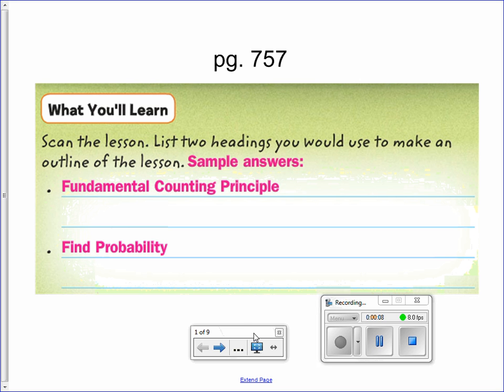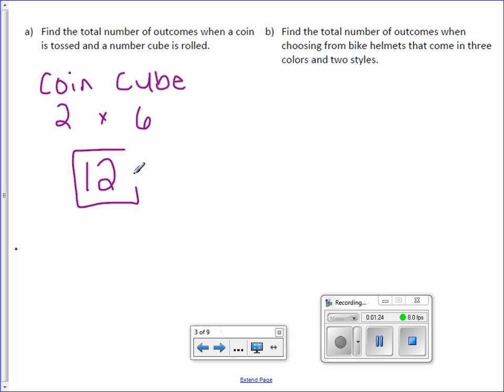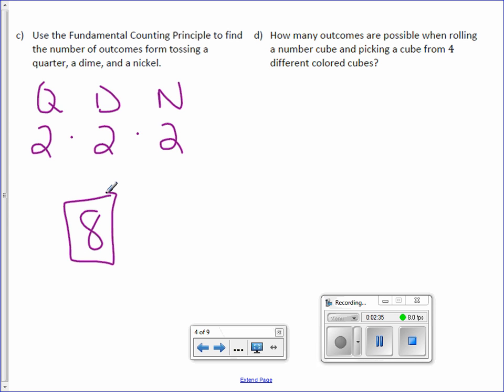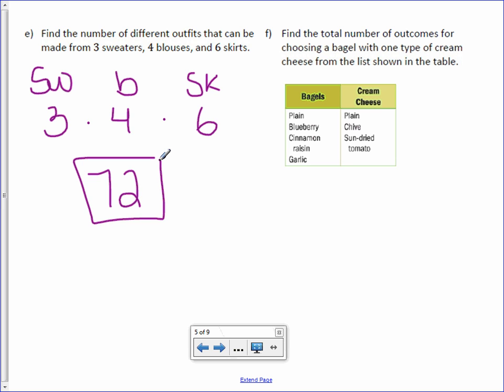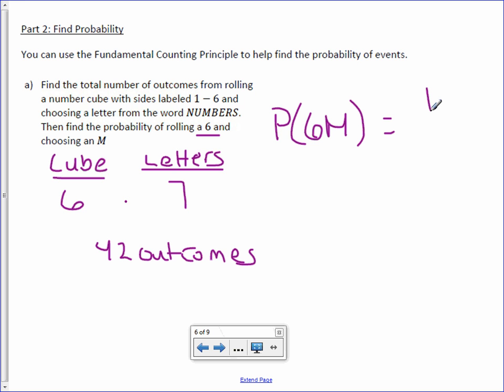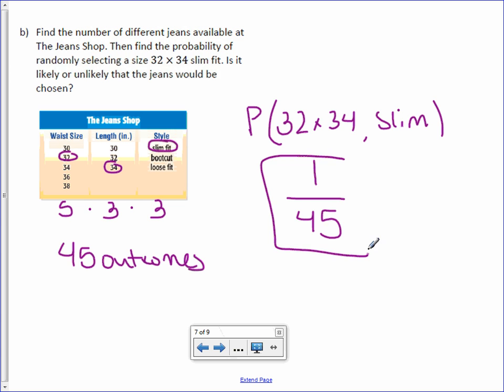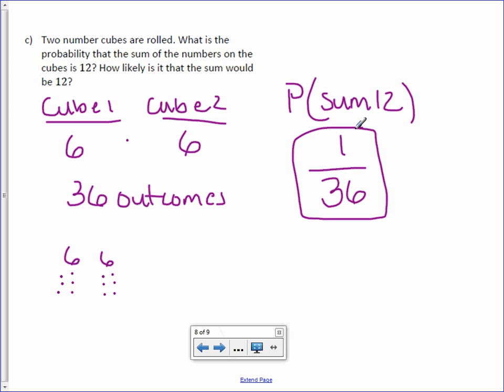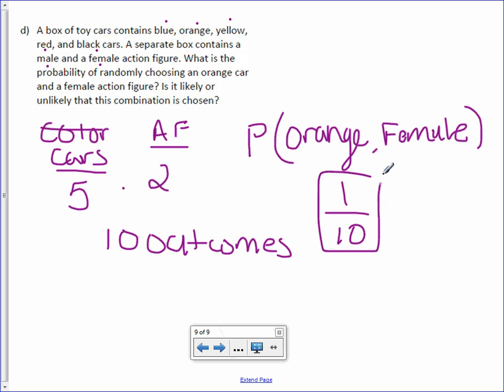7th Grade 9-5: Fundamental Counting Principle